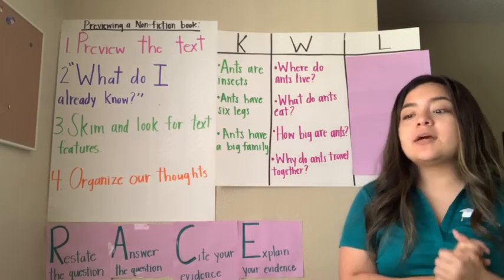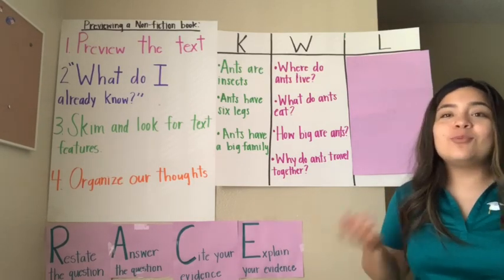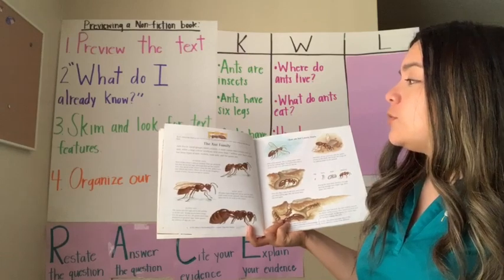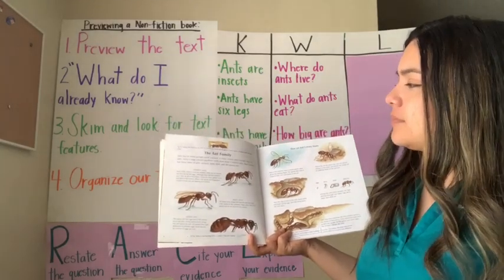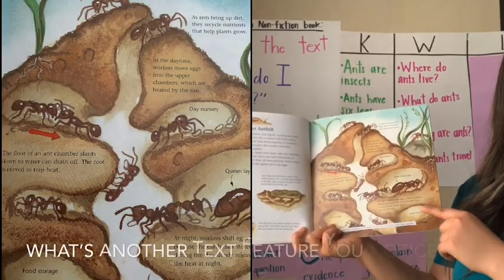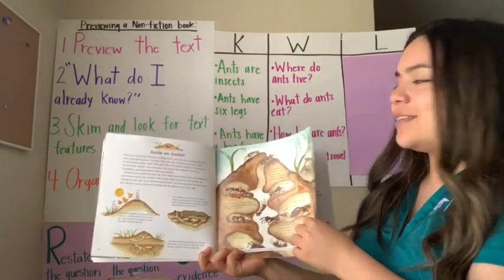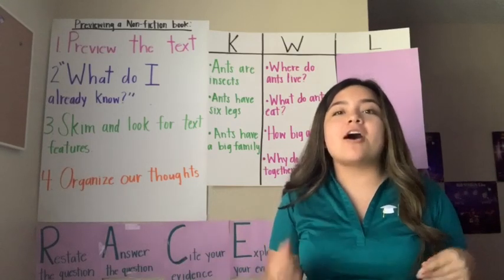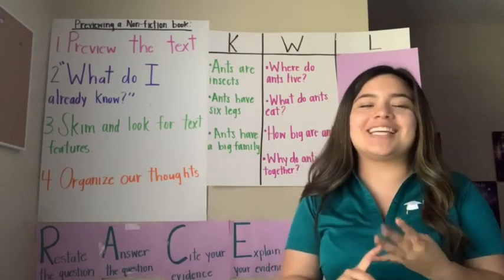Tuesday | K-2 | Read Aloud The Life and Times of Ant Pt. 2 with Ms. Luna (March 16th, 2021)